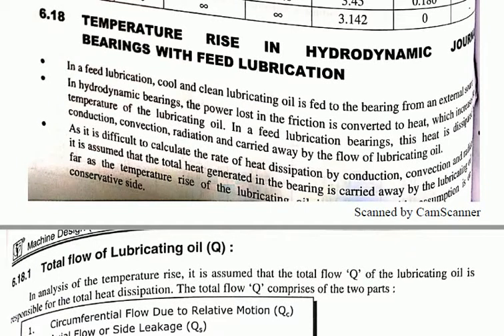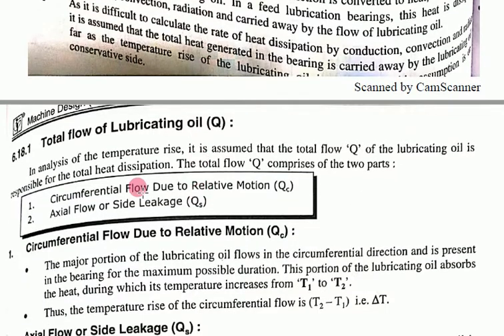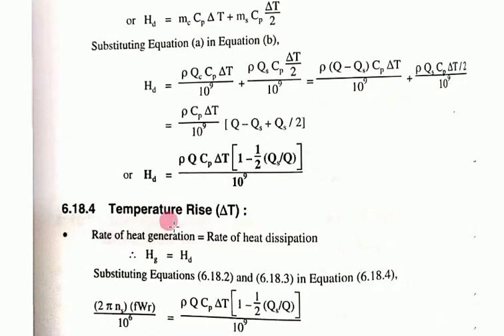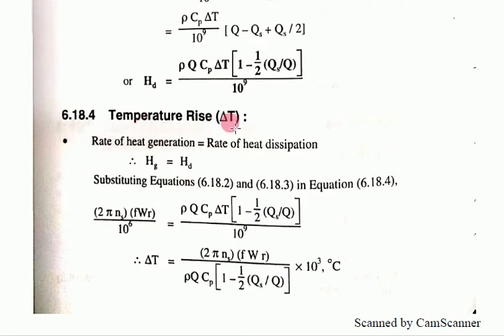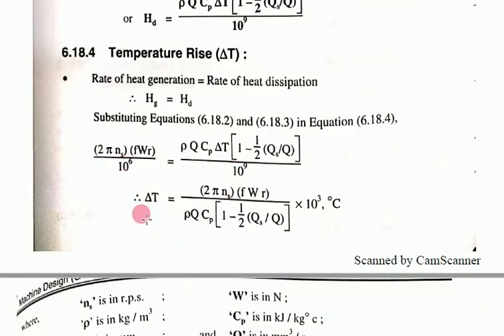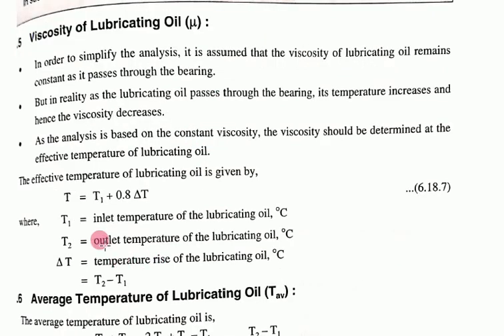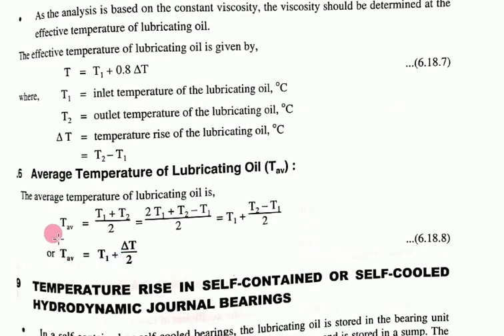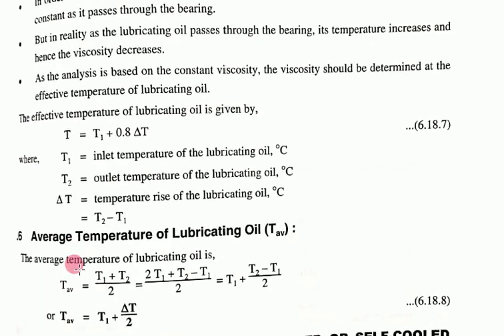MD UNIT7 L6 Temp Raise in hydrodynamic bearing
Temp Raise in a hydrodynamic bearing